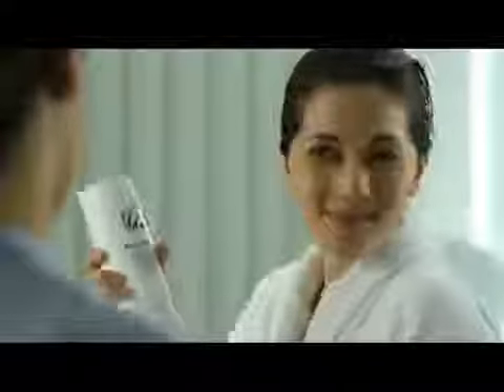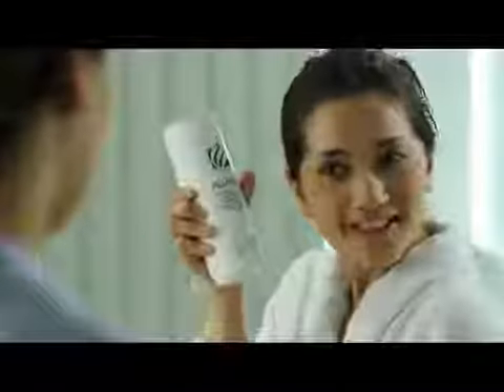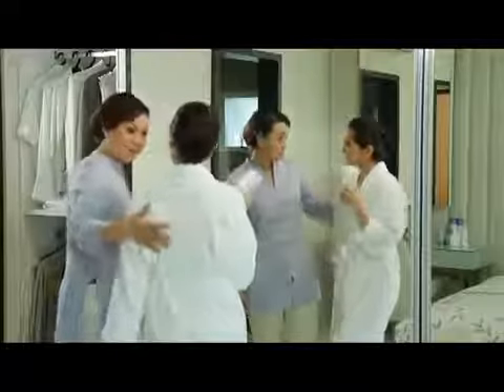ALLANO Family Talcum Powder Demo